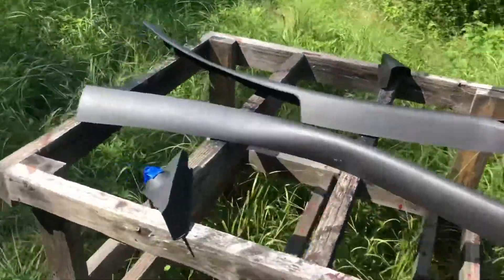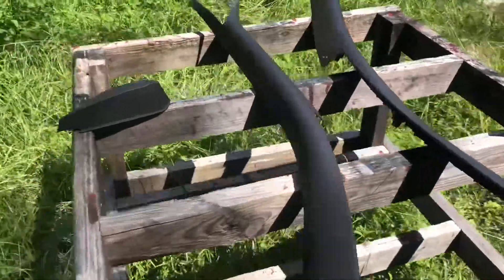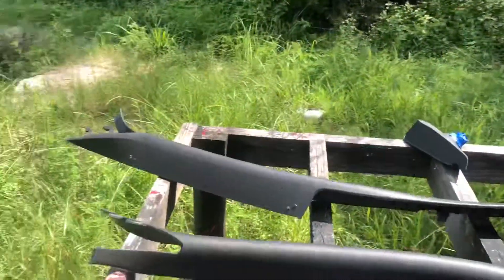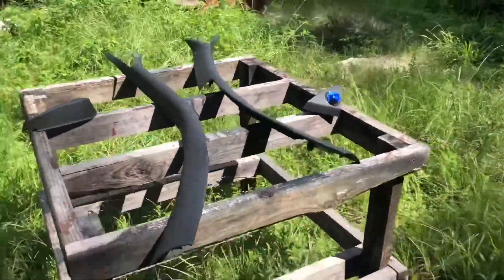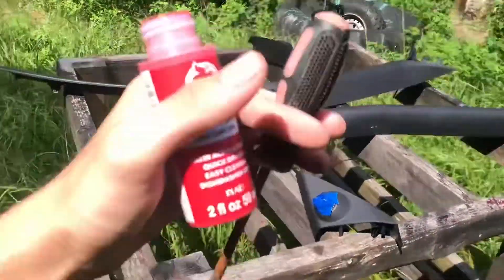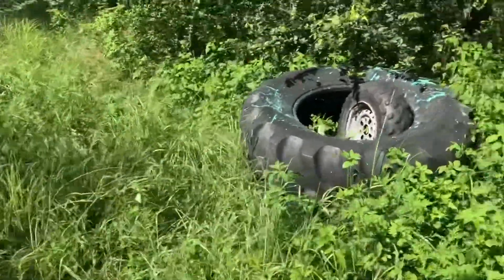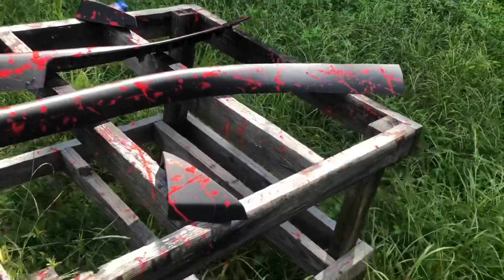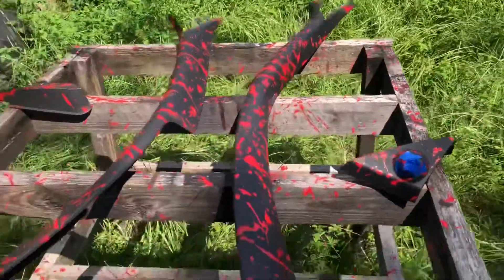S197 GT does a NASTY BURNOUT and gets SPLATTERED